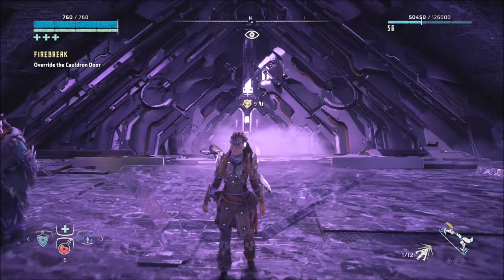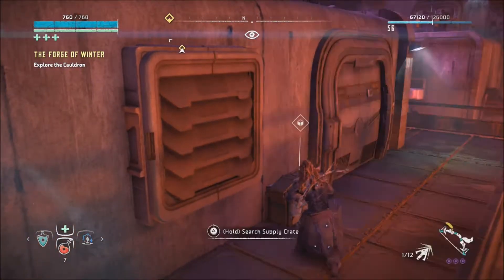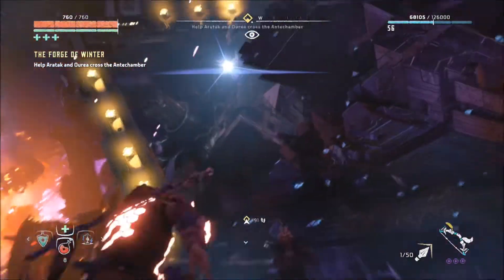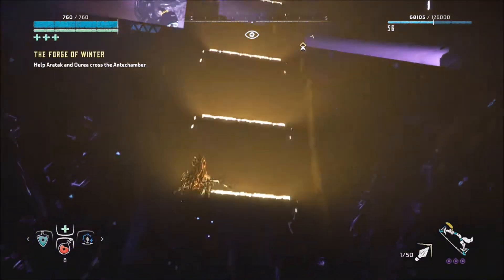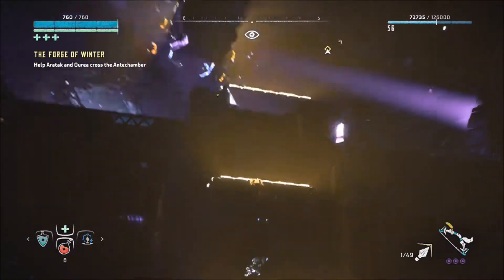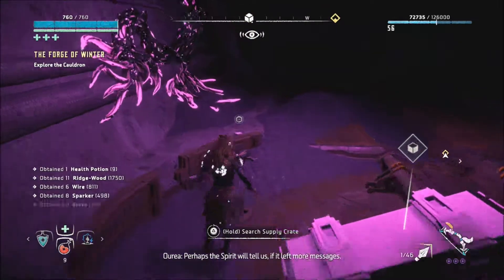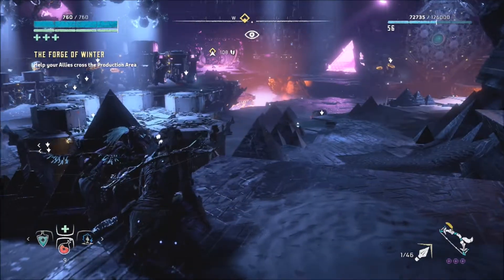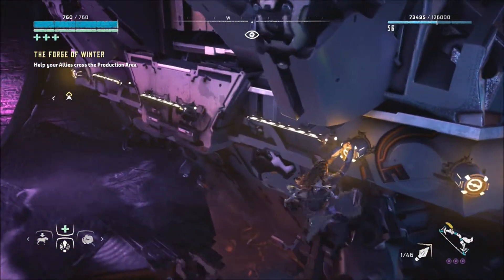Horizon Zero Dawn: The Frozen Wilds [Part 16] - Getting Hot In Here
Hey Guys
It's the return we have all been waiting for! Our Favourite and best girl of 2017 makes her triumphant return, that's right it is the one and only Aloy in Horizon Zero Dawn's first DLC expansion The Frozen Wilds!